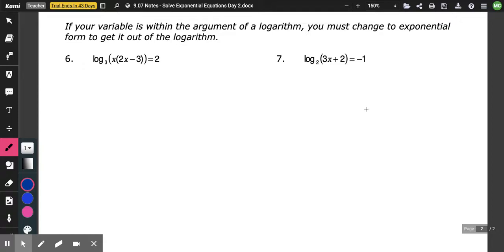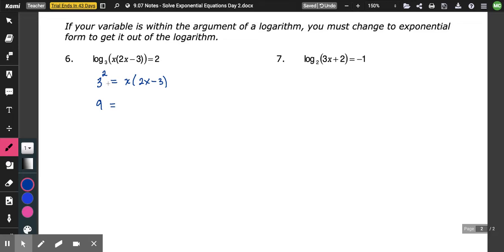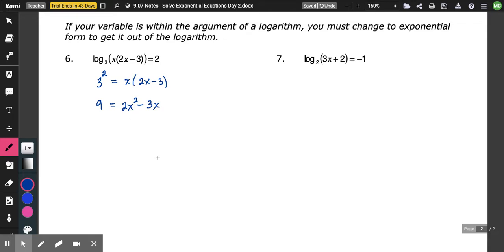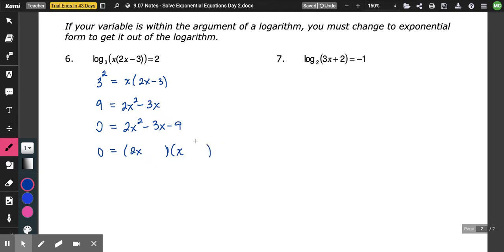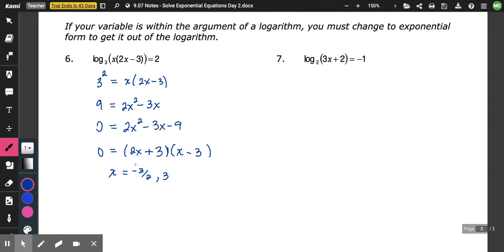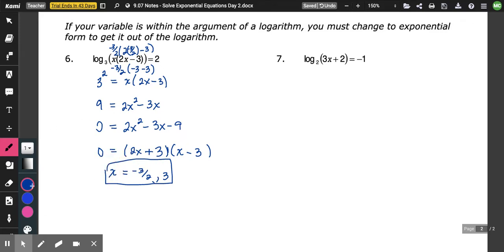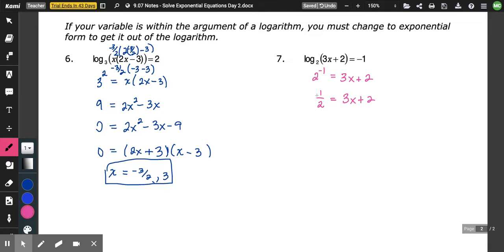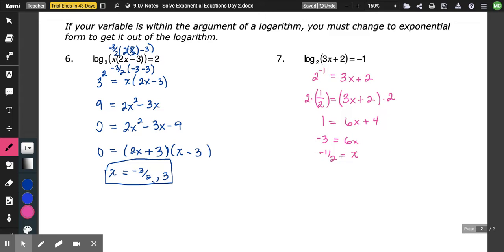9.07 Notes - Solve Exponential Equations Day 2.docx